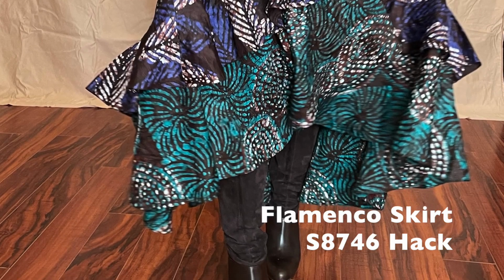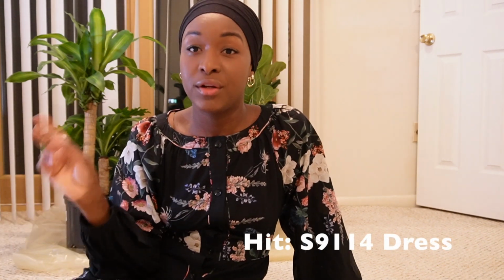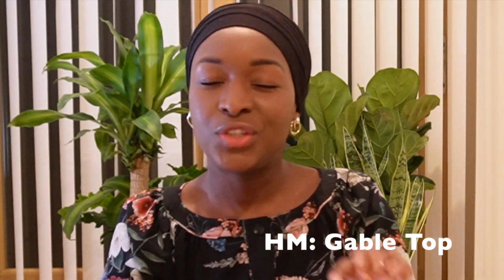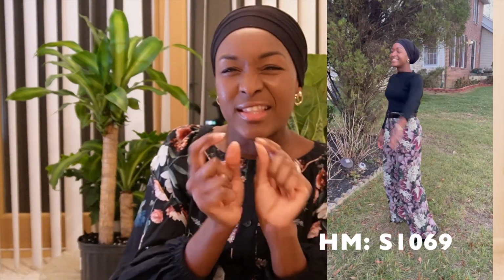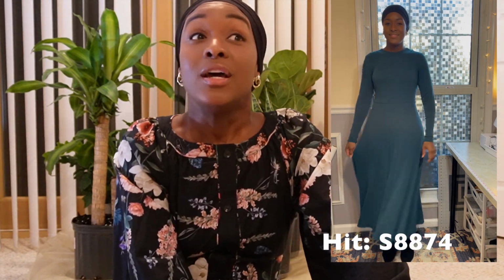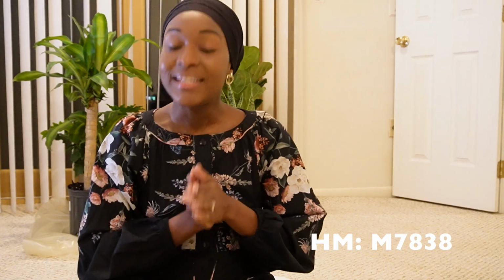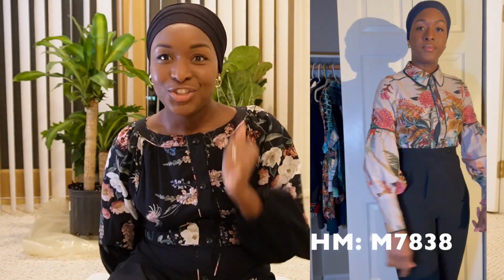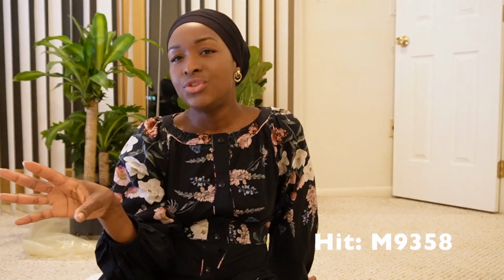Sewing Hits of the Year | My Favorite Makes and Honorable Mentions…. Shhhh they’re from 2022 🤭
Because I sometimes record videos and don't get around to posting them...
Here are my hits from 2022!

I reviewed several hits and honorable mentions I truly loved from last year. Before I review my 2023 makes for